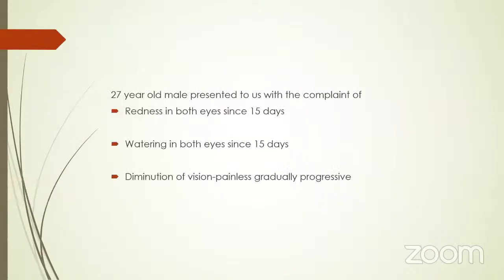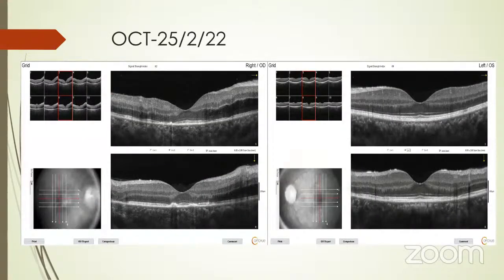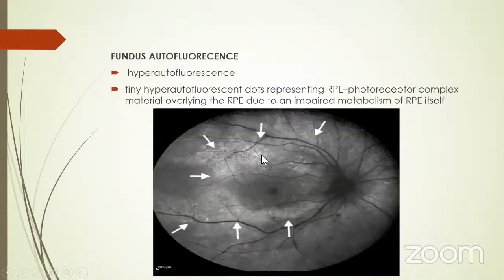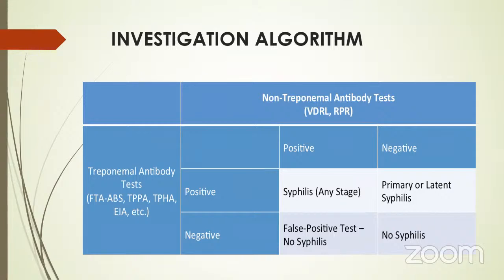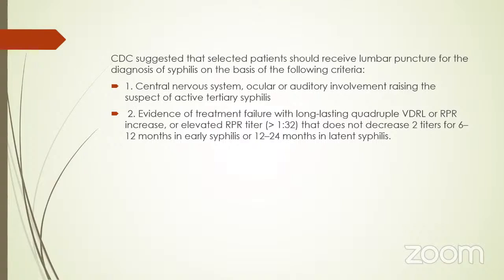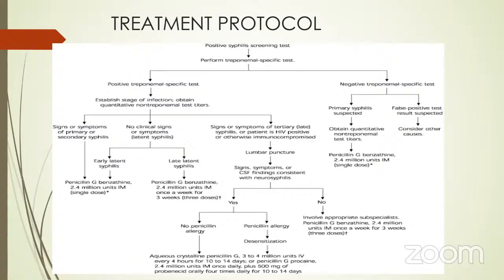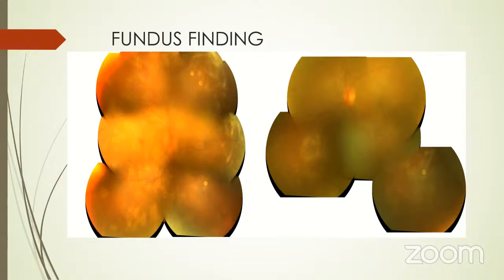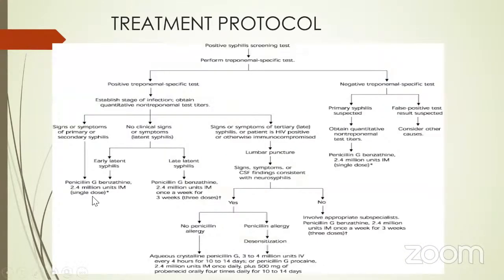Drishti Eye Institute, Dehradun's Personal Meeting Room